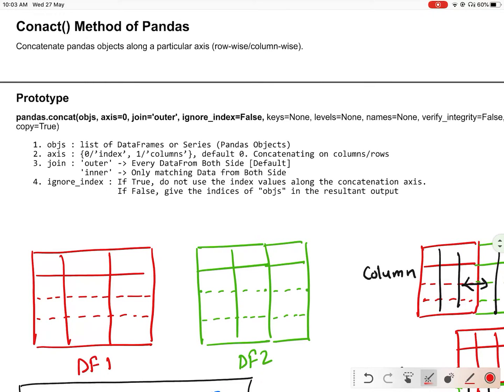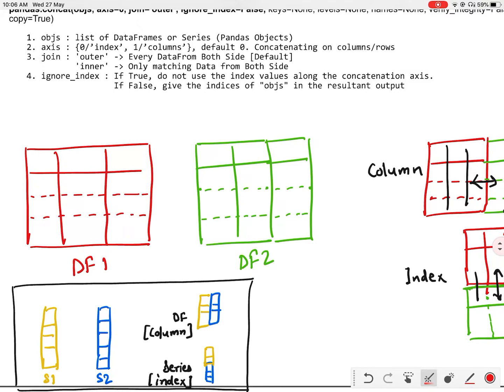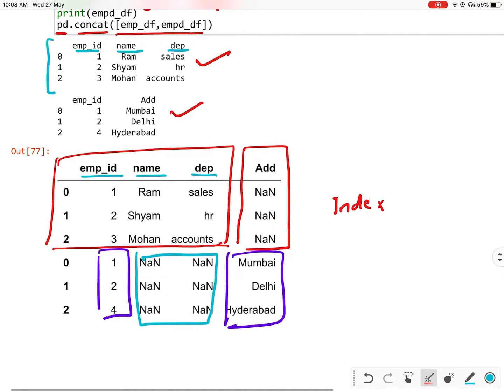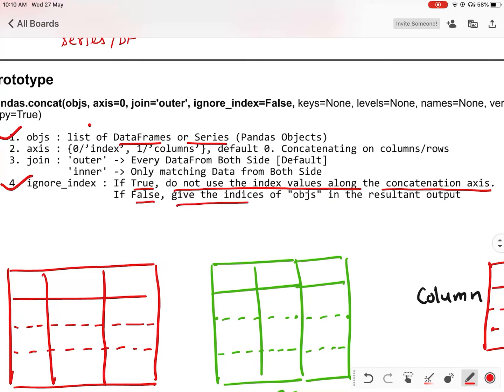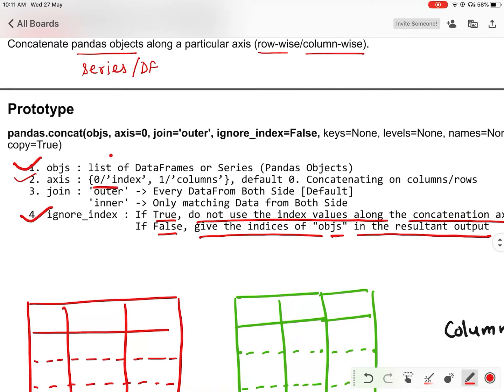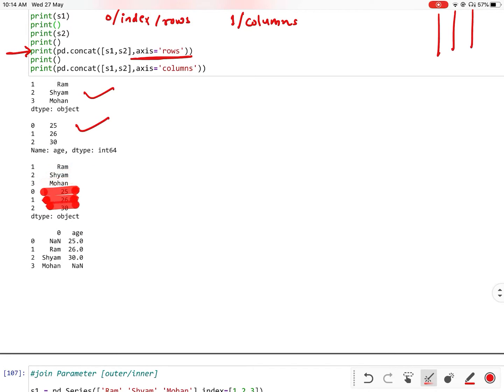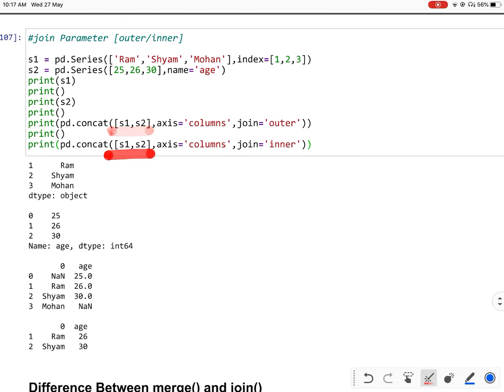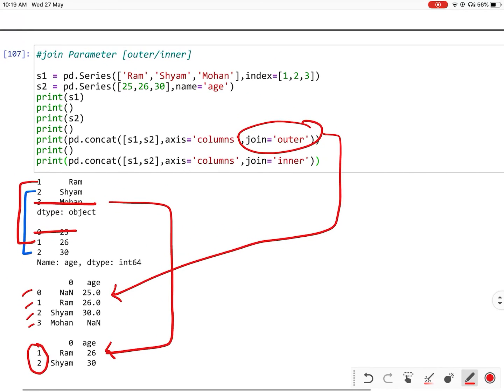concat() method in Python Pandas || class 12 Informatics Practices